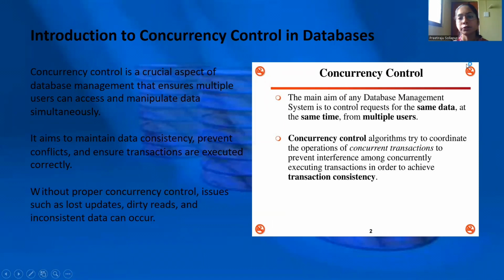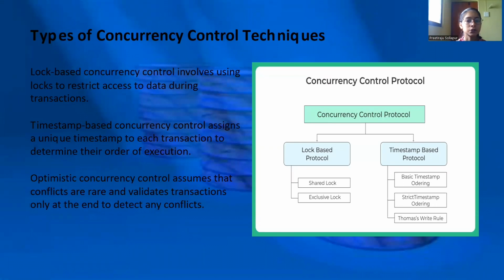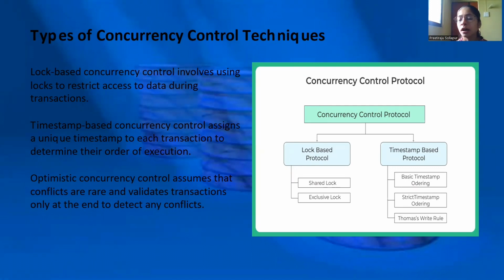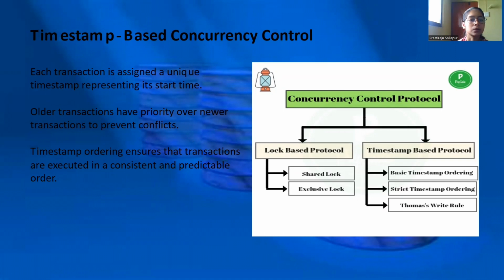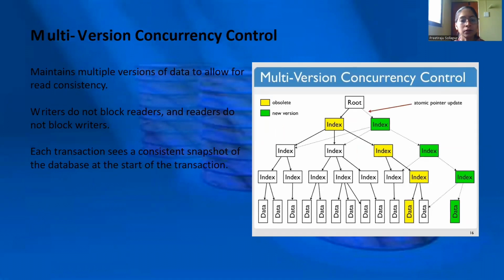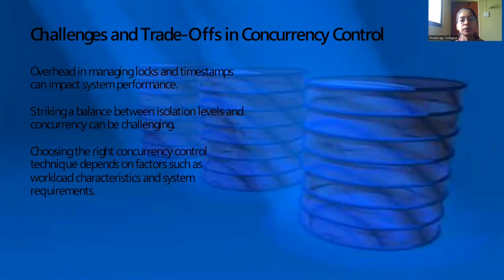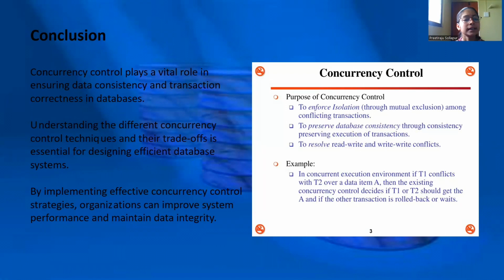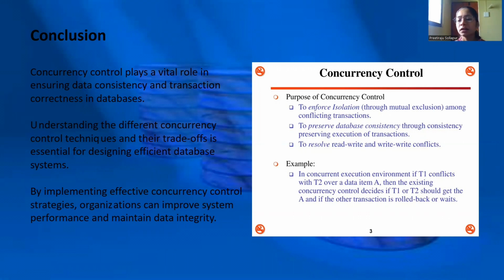Database Management System